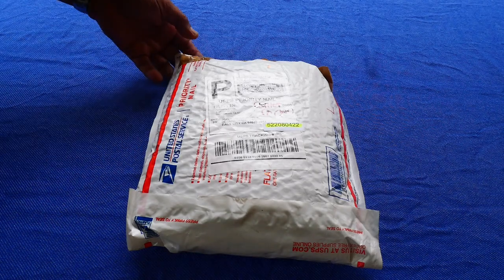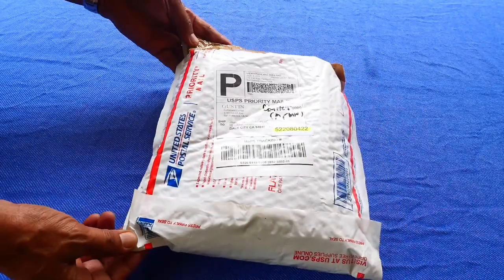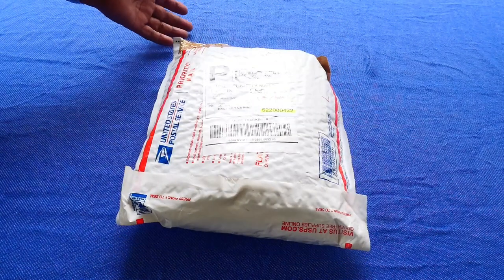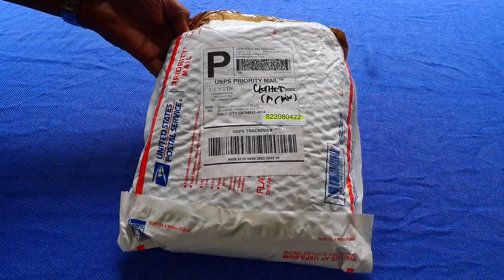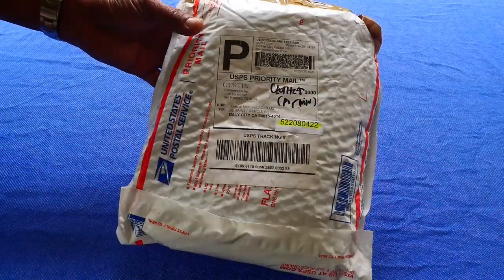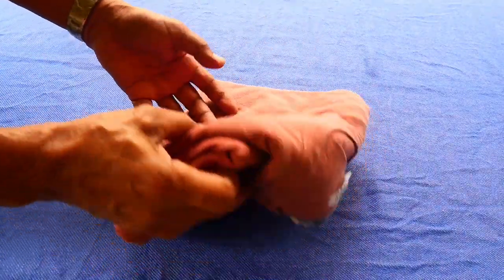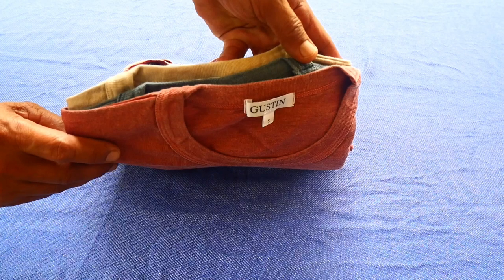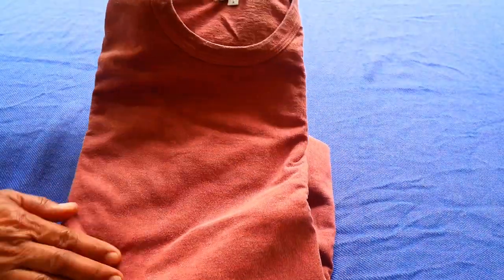Unboxing Of GUSTIN Heavyweight Pigment Dye T-Shirt Vintage 3 Pack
I ordered this 3-pack heavyweight vintage shirts from Gustin and it took almost 2 months before they were sent to my US address. I paid 50 US Dollars plus tax & shipping fee.

As usual, my parcel was sent through the Johnny Air Cargo Plus to the Philippines.